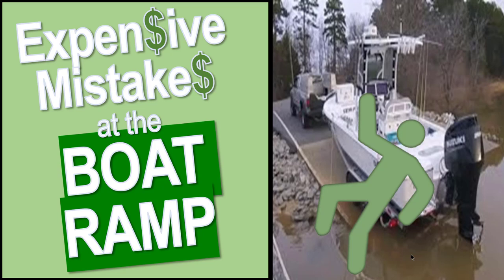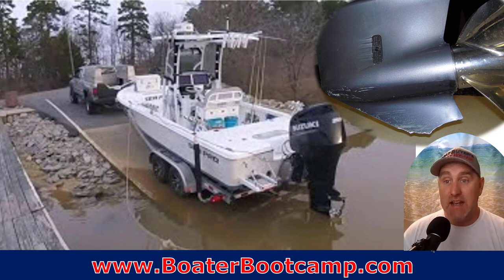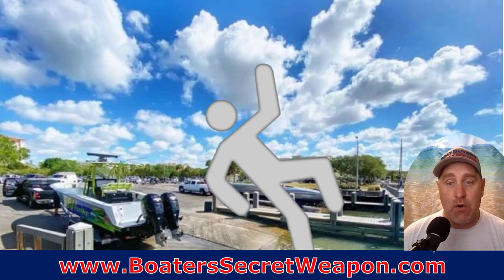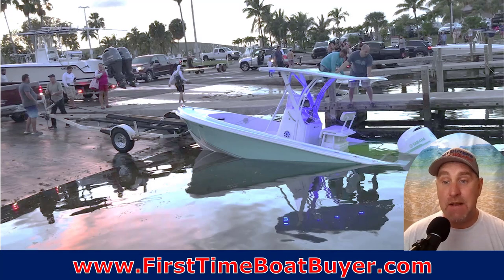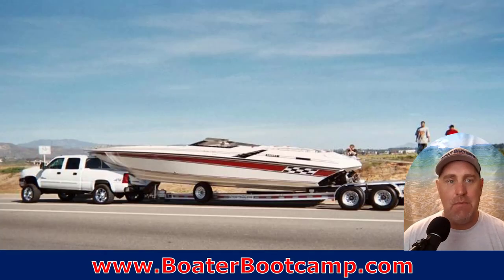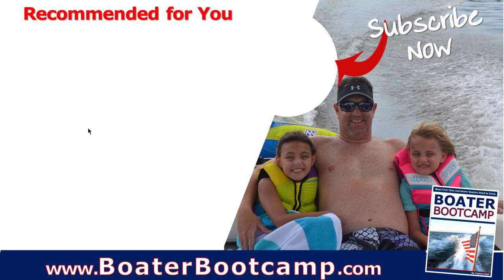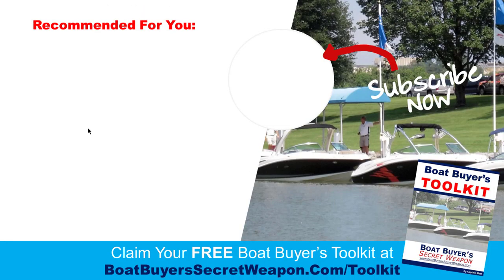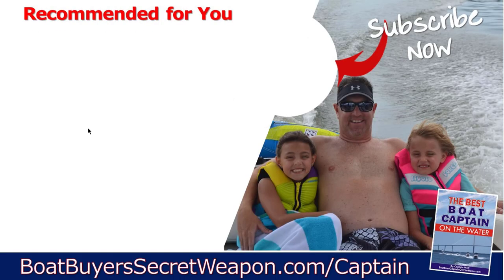Avoid These Expensive Mistakes at the Boat Ramp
Discover Avoid These Expensive Mistakes at the Boat Ramp  & more at Boat Buyer’s Secret Weapon.
RESOURCES FOR SMART NEW & USED BOAT SHOPPERS:

1.  A CAR FAX type Boat History Report For Your Used Boat Research -}

2.  Get Matched with a Great Boat Insurance Provider Based on Your Situation -}

3.  Get Matched with the Best Boat Loan Provider Based on Your Situation -}

1.  Basic Safety Kit -}

2.  US Coast Guard Approved Life Jacket -}

3.  My Daughter’s Favorite Towable -}

4.  Must Have Fishing Gear -}

1. Better than Yeti Coolers -}

9:  How to Buy a Used Aluminum Fishing Boat